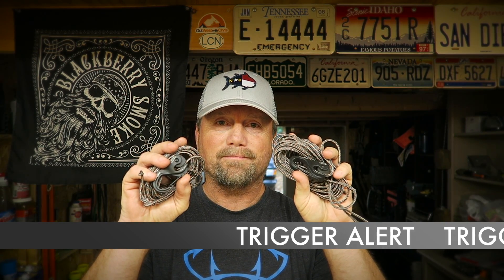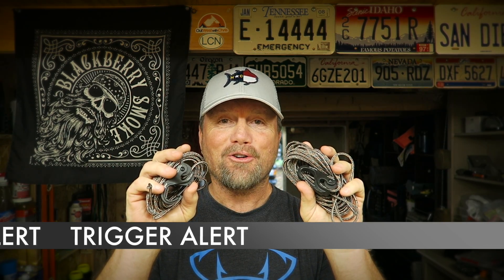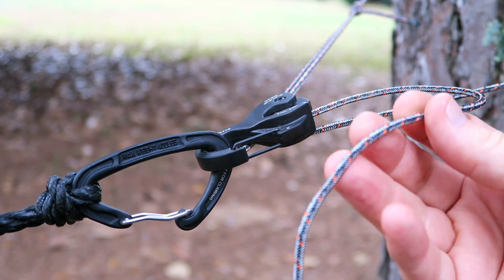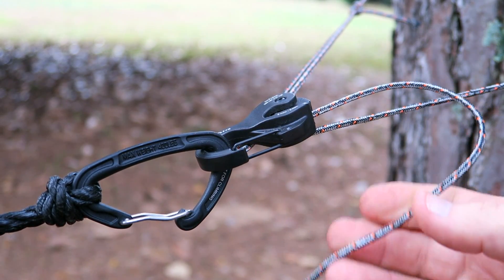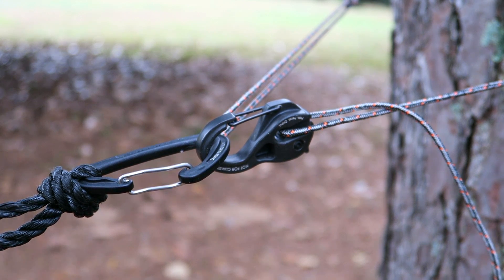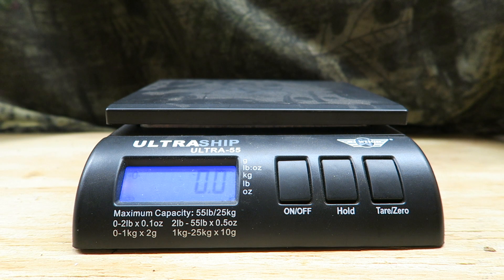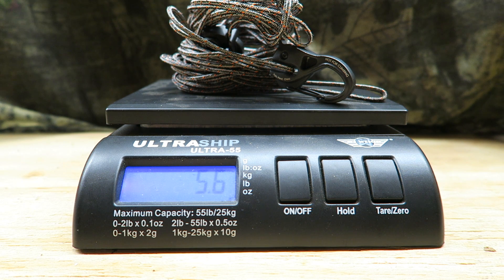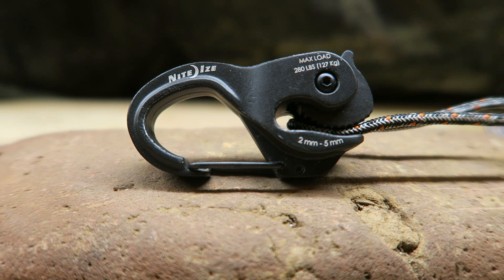My DIY Ultralight Hammock Straps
Of course I'm just kidding when I say my DIY ultralight hammock straps are better than yours. Just calm down. Saying my hammock straps are better than yours is a bold statement but I'm sticking to it. Let's not get too crazy, it's my opinion so I hope you didn't get triggered too bad. My DIY ultralight hammock straps are super strong and don't require any knots. I'm using Nite Ize Camjam's instead of tying knots. I'm just not crazy about tying knots and I have found that the Nite ize Camjam XT's are a great alternative and are easily adjustable.

Here is a link to Amazon for the Nite Ize Camjam XT,

The load limit on the Nite Ize Camjam XT's are 280 lbs.  I'm using super strong cordage that is lightweight and will hold a lot of weight. My entire DIY hammock strap system only weighs 5.6 oz. If you want to make your own hammock tree straps, there are links below to the materials I used. Last Fall I used this exact same hammock suspension DIY while hammock camping and a wind storm hit our camp and produced 60 mph wind gusts which blew me around like crazy and this hammock strap setup did not fail. I know this works. If you like to tie a bunch of knots, this hammock system is not for you. If you like to quickly out up your hammock and be done with it, you should really consider making these Nite Ize Camjam's a part of your system and say goodbye to hammock strap knots.

Here is a link to Lawson Equipment where you can find some super strong cordage to make these hammock straps.

Check out my various Adventure Outdoors playlists and I hope you enjoy the videos and find them helpful & entertaining.

Do you have gear you would like me to review?

If you need to send me something.
Mail:
Steve Sherron

Become a subscriber today and join me, get ready for awesome adventure.